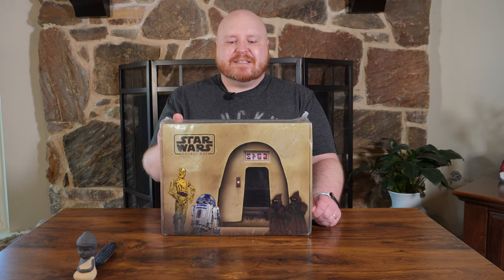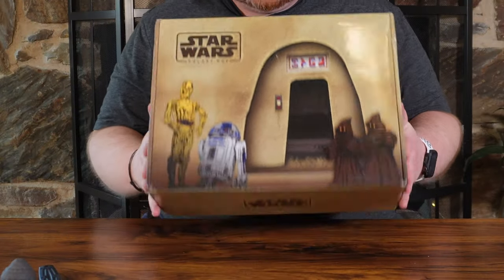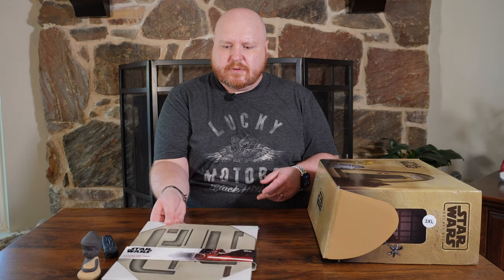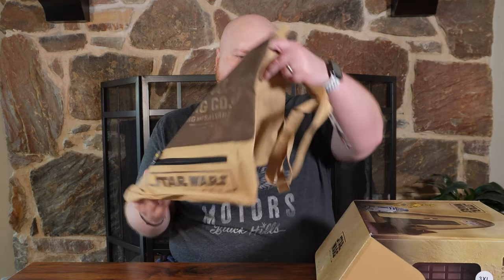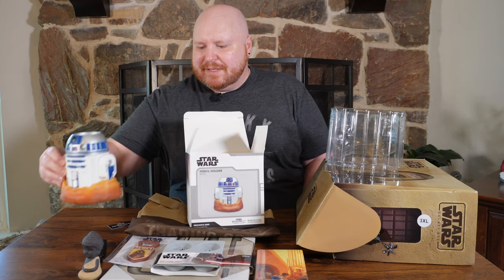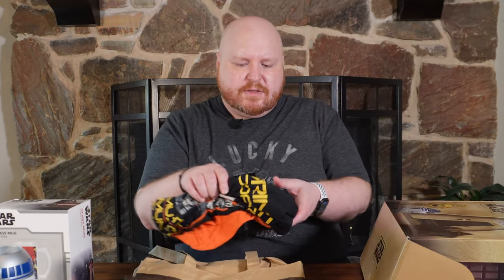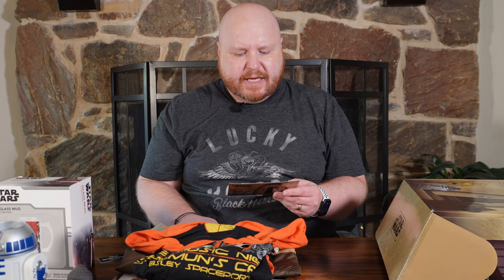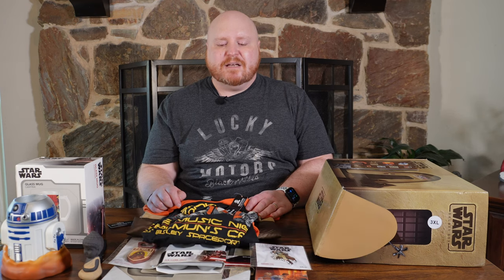Unboxing Star Wars Galaxy Box Summer 2022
In this video, I unbox the Summer 2022 Star Wars Galaxy Box from CultureFly.